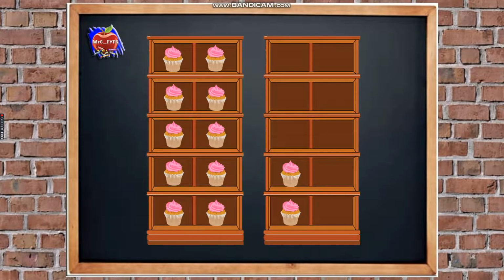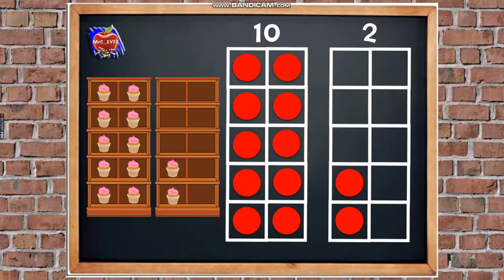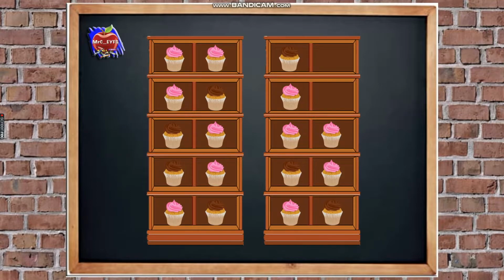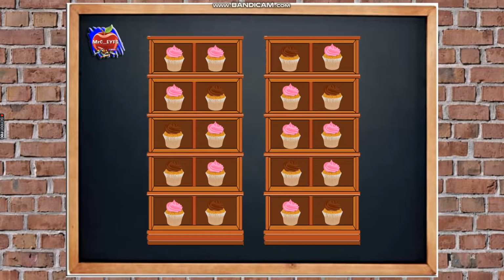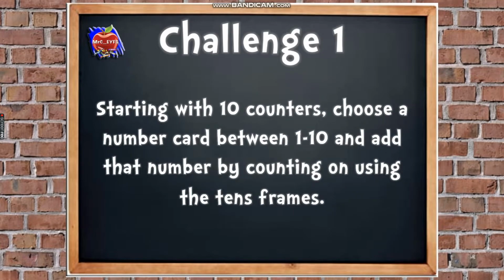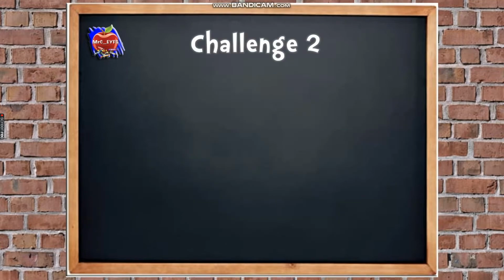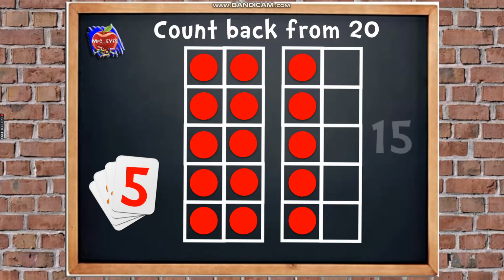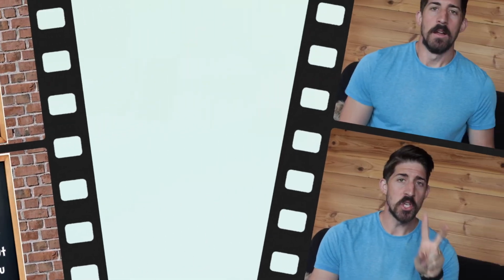Counting to and from 20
Today's 10MinuteMaths is all about counting to and from 20 and talking about the quanitities using the language more and less.